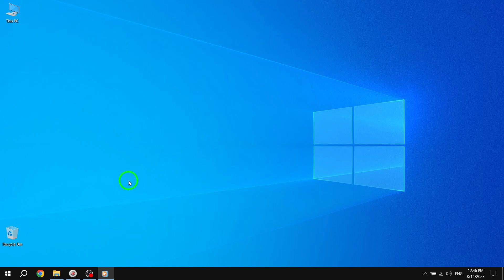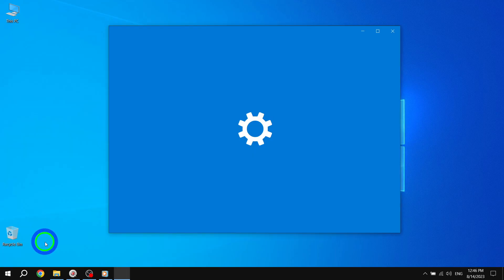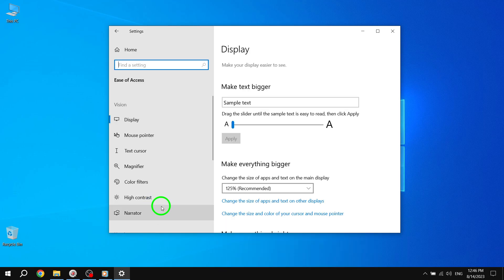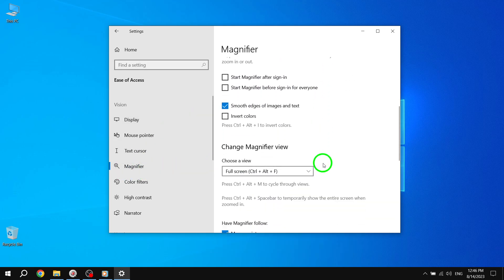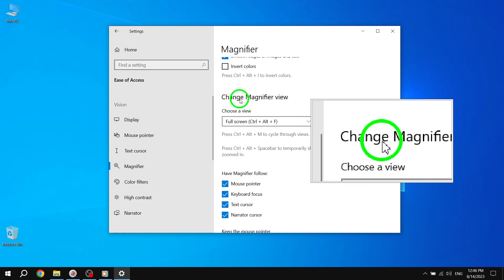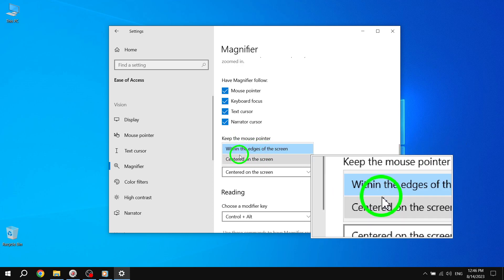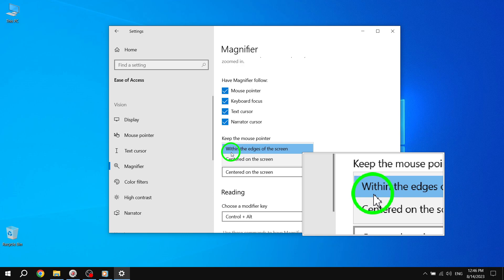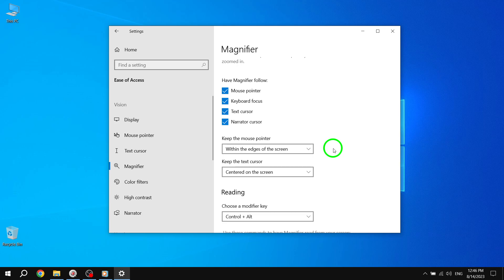How to Choose Where to Keep Mouse Cursor while using Magnifier in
Learn how to choose where to keep the mouse cursor while using the Magnifier tool in Windows 10 with our step-by-step tutorial. The Magnifier tool is a powerful accessibility feature that allows you to zoom in on your screen for better visibility. Follow these steps:

1. Press Start - settings - ease of access - magnifier.
2. Select Centered on the screen or Within the edge of the screen (default) in the "Keep the mouse cursor" drop menu in the "Change Magnifier view" section on the right side.

By selecting your preferred option, you can control the position of the mouse cursor while using the Magnifier tool. Customize your Windows 10 experience with this simple adjustment!